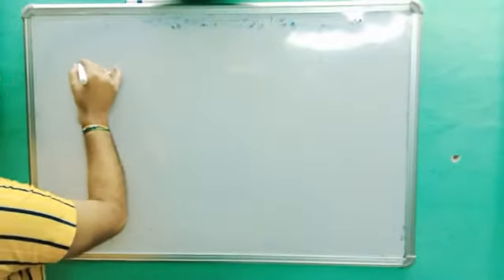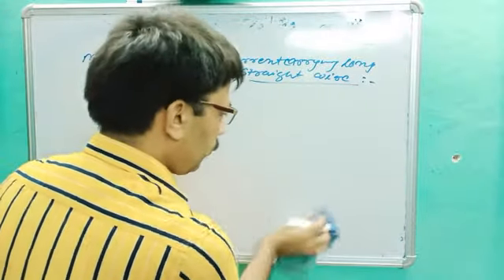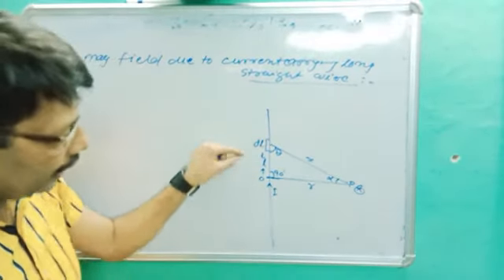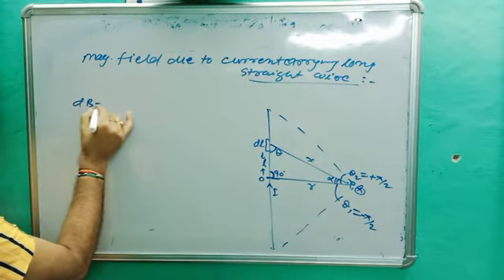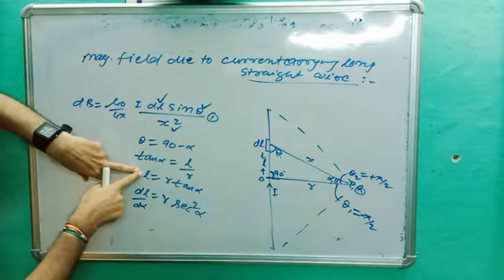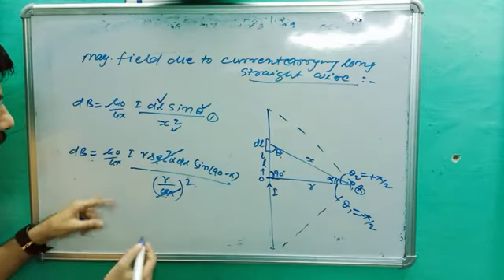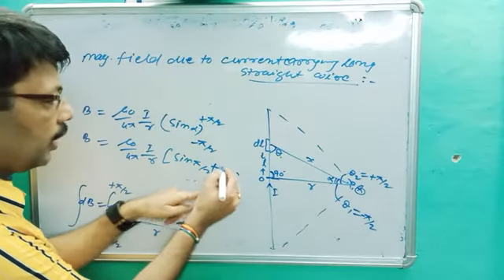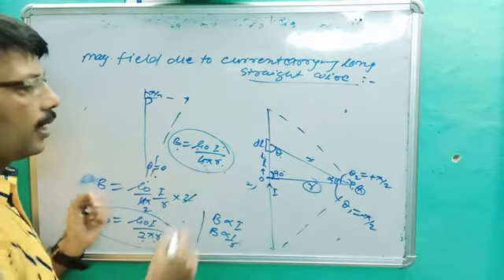CL-XII Physics (Lecture-15) By R K Tripathi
Magnetic field due to long straight current carrying conductor